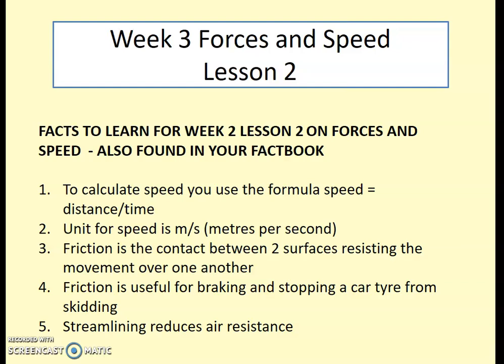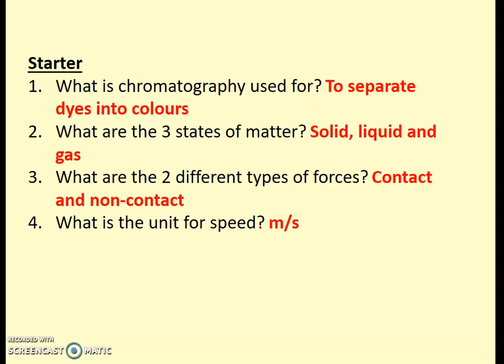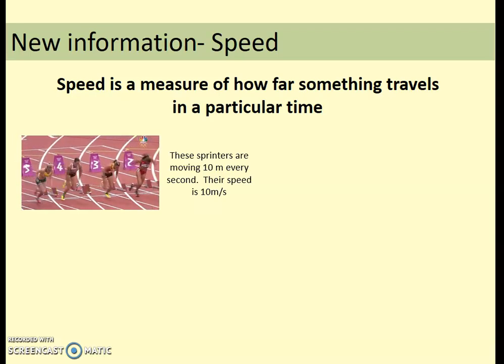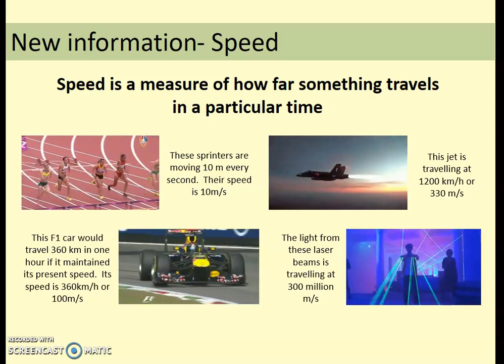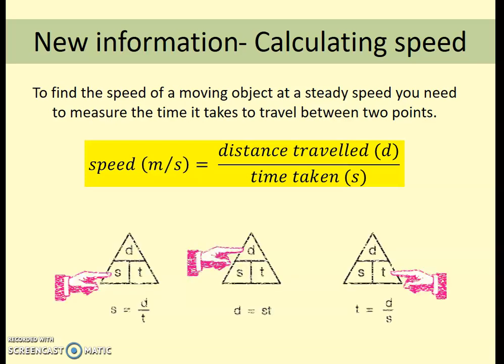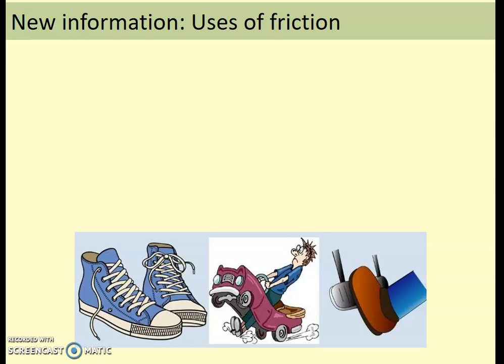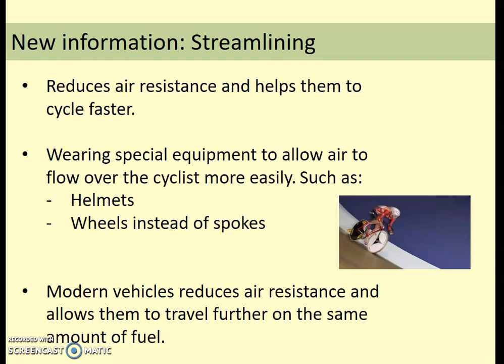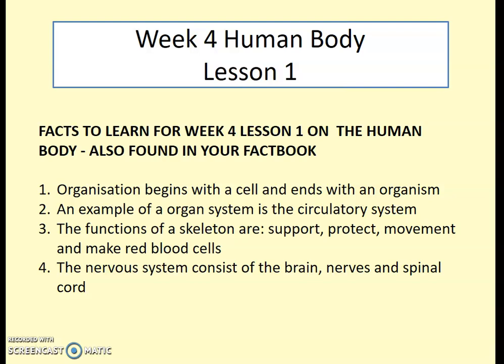Science Week 3 Lesson 2 Forces and Speed